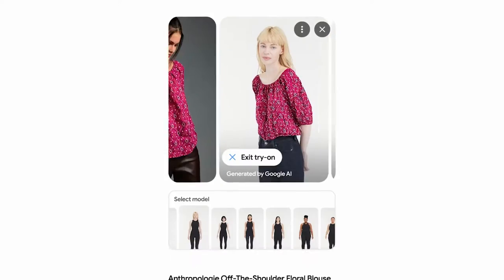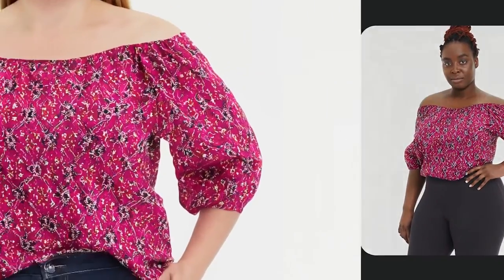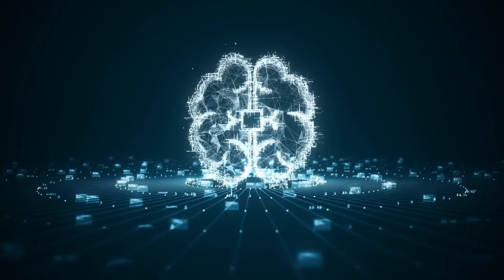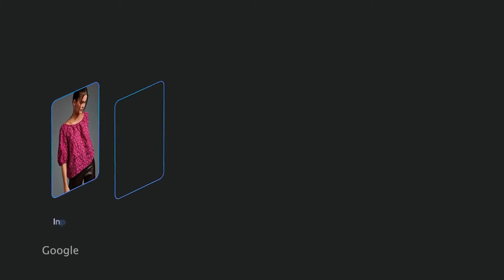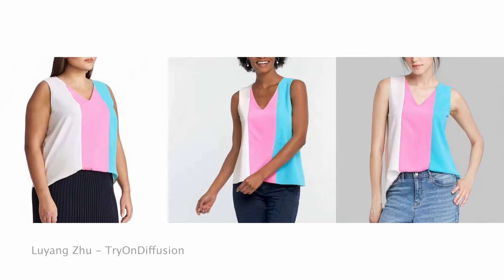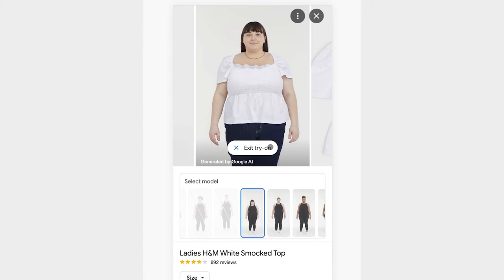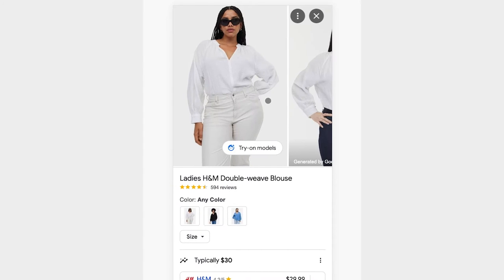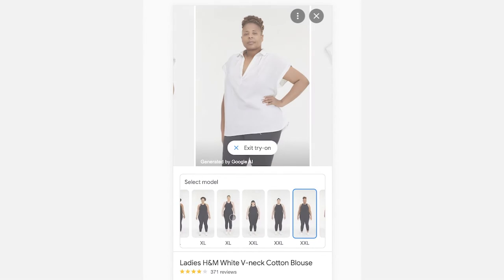Google's AI Virtual Try-On For Shopping - MUST SEE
Google’s new virtual try-on feature uses a generative AI model that can take a one clothing image and show it on a diverse set of body types.

TIMESTAMPS
0:00 - Intro
0:27 - What is Virtual Try-on?
0:46 - Google’s generative AI model
1:30 - How to use Virtual Try-on
2:16 - Final thoughts